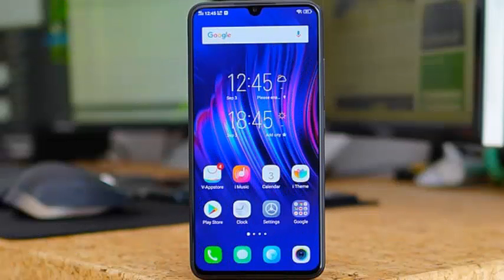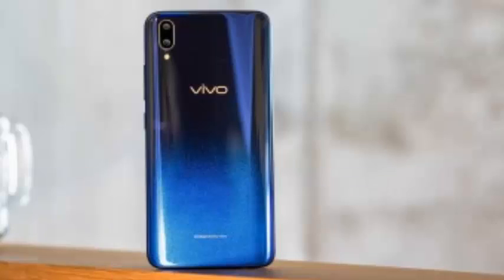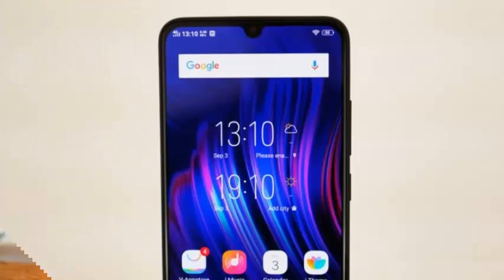Vivo announces V11 with fingerprint sensor on its smart screen and another form of notch.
Vivo has announced the V11, a new phone destined for India. The V11 follows the V9 earlier this year, and combines elements of Xivo de Vivo and the new F9 of the sister company Oppo. Like the F9, the V11 has a new reduced design for the notch of the screen; While Oppo calls its version the "Water drop screen", the Live shot is called "Full view screen of Halo". The shape is a bit different in the V11, with a sharper angle in the curve that stays closer to the circle of the camera lens selfie. I'd say it's the smallest notch I've seen so far.

The other feature that helps Vivo maximize the screen-body relationship is the fingerprint sensor on the screen, which at the moment is basically the company's trademark. It works in the same way as in other Vivo phones such as NEX and X21; It is a bit slower than a traditional fingerprint scanner, but it is more convenient to use than a scanner on the back of the phone. Vivo has not yet sent a phone using the broader scan area shown in the Apex concept model, however, he still has to press his thumb on an icon the size of a fingerprint.